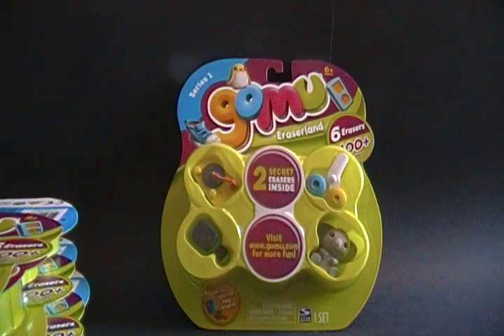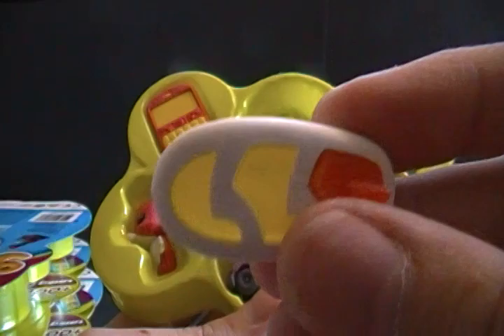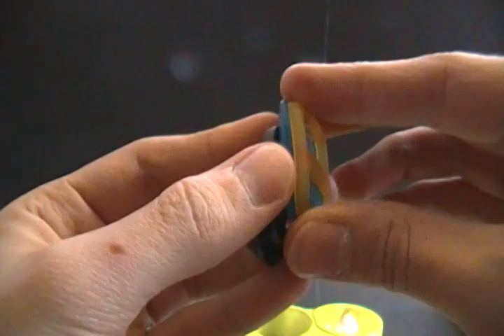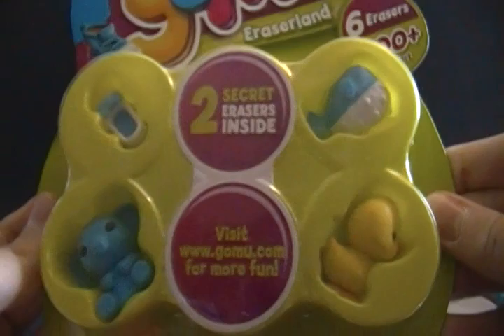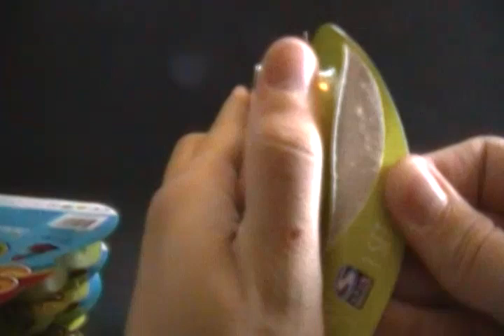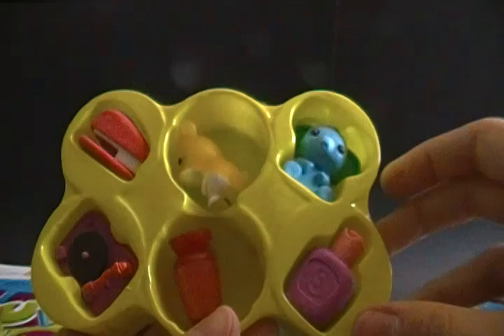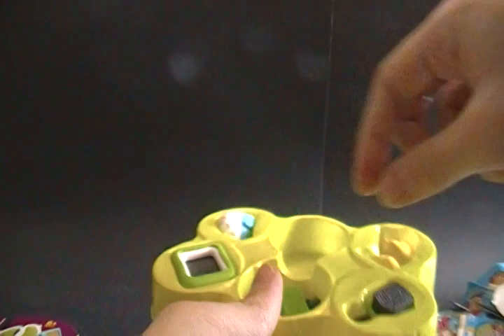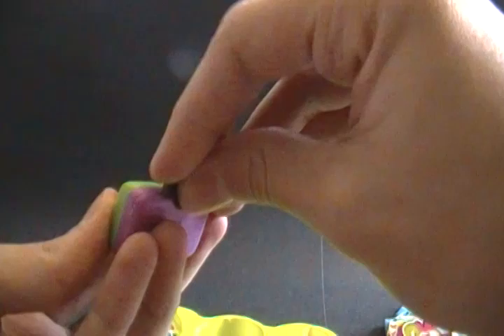Opening Collectible Gomu Erasers 6-Packs from Spin Master